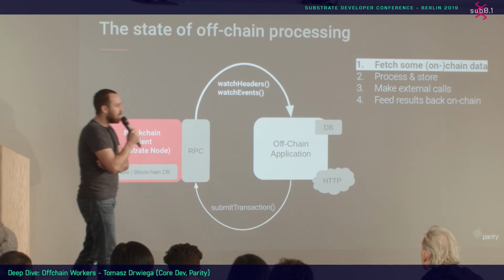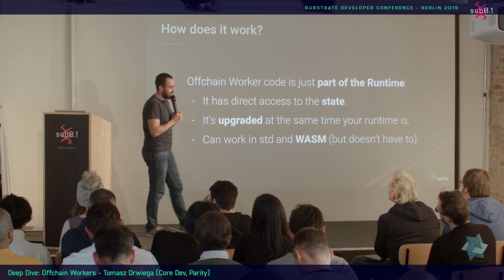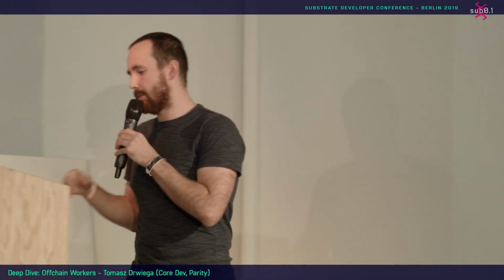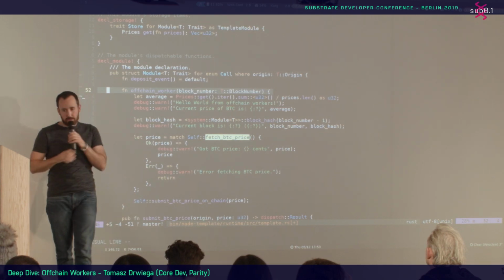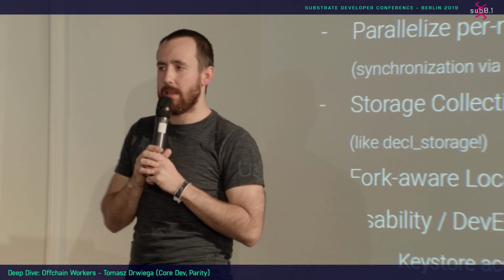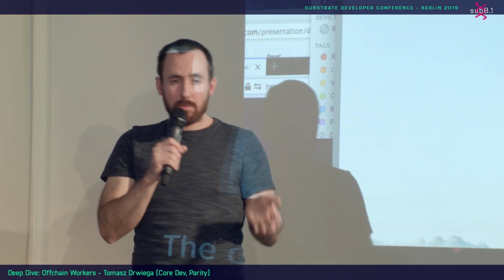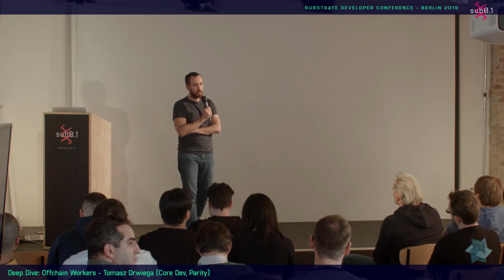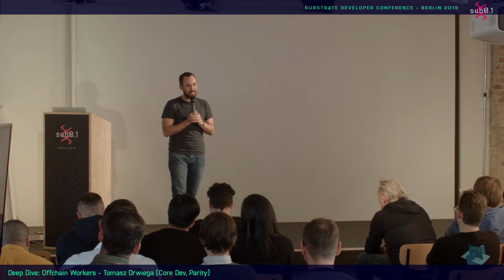Sub0.1: Off-chain workers - Tomasz Drwiega, core developer at Parity Technologies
Off-chain workers on Substrate with Tomasz Drwiega, core developer at Parity Technologies.

Substrate is the most developer-friendly, powerful, and flexible blockchain-development framework—allowing developers to build new decentralized solutions faster and easier than ever before.

Recorded at Sub0.1. Sub0.1 brought together Substrate developers from around the world to Berlin on December 5-6, 2019.